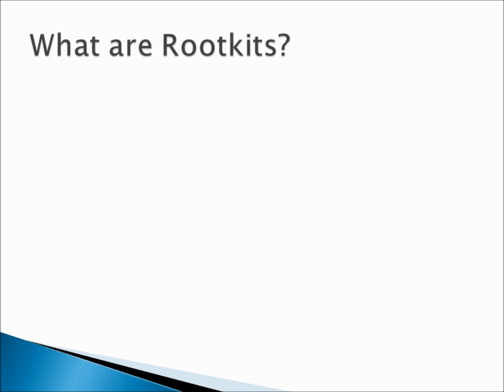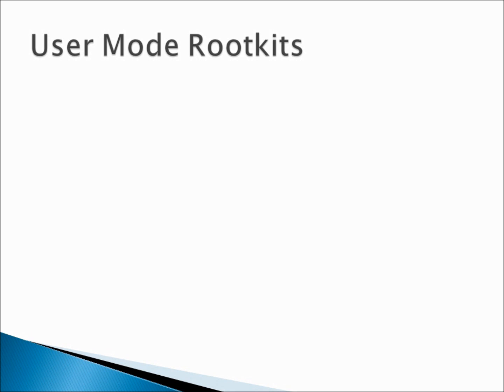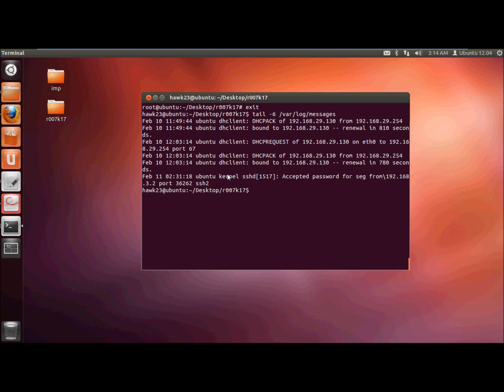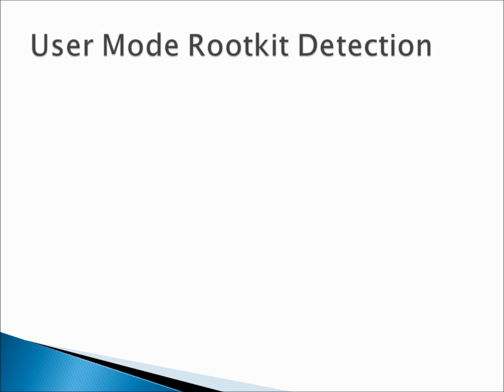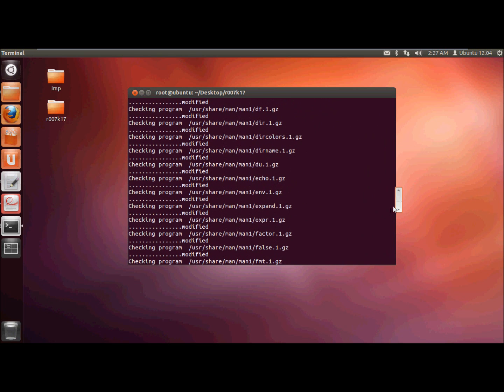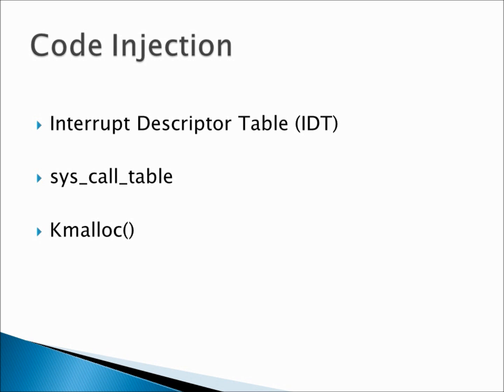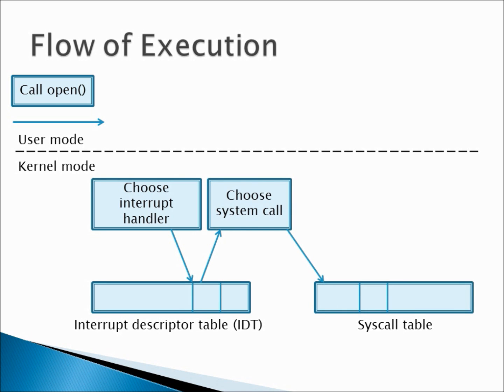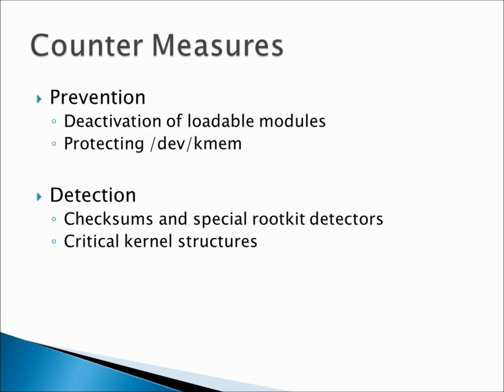Rootkit part2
this video tells brief working of rootkit and also the ways to detect it